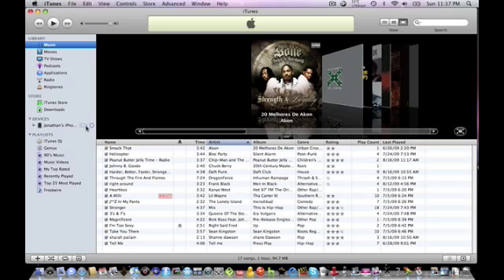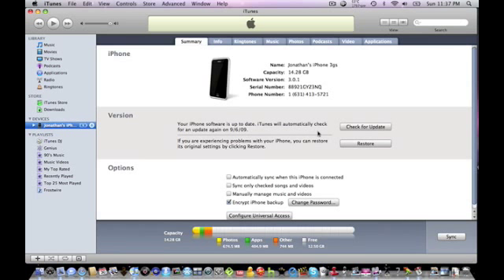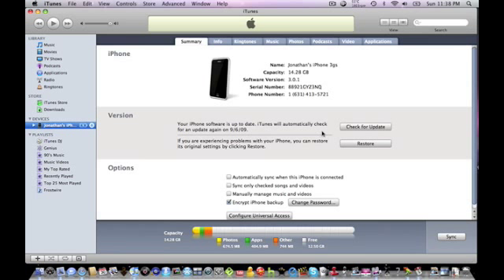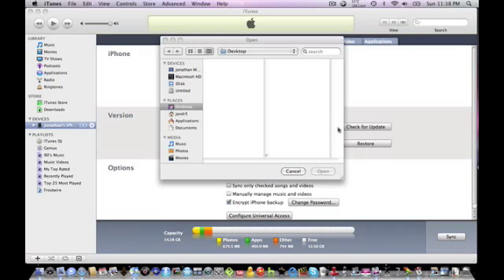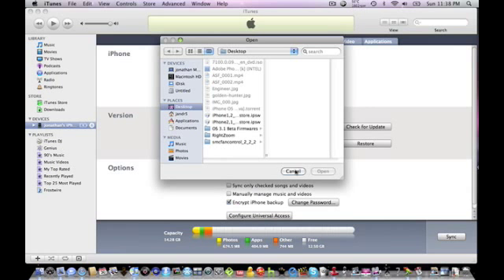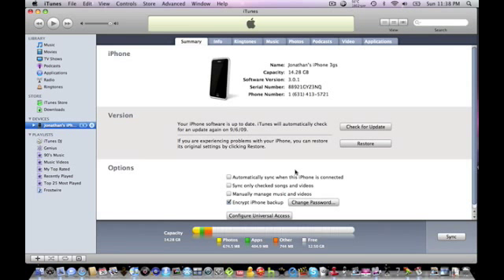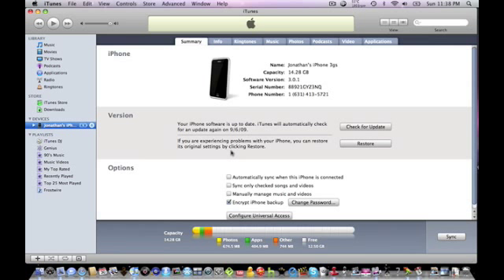how to get off the apple logo